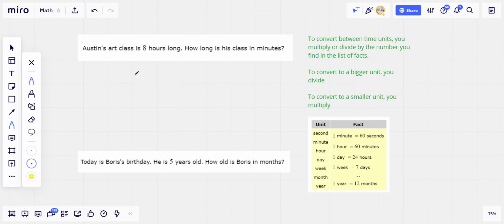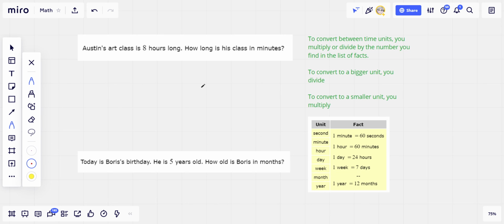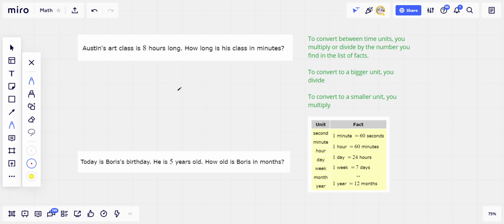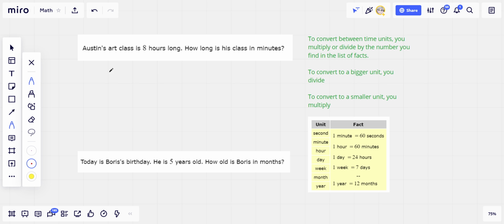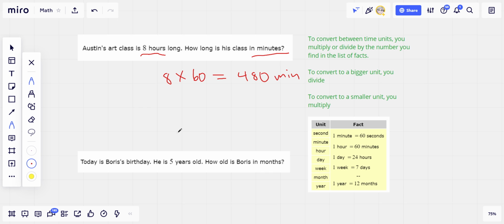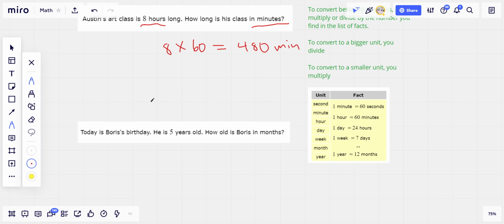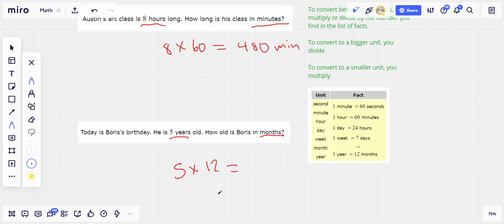Time unit conversion with whole number values